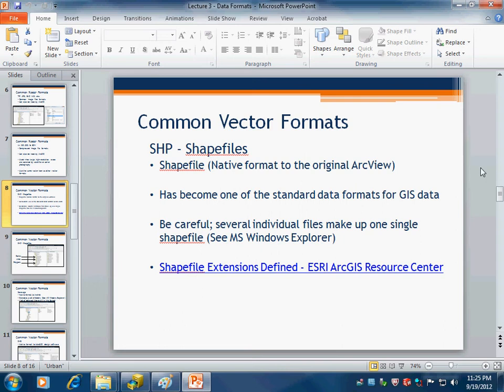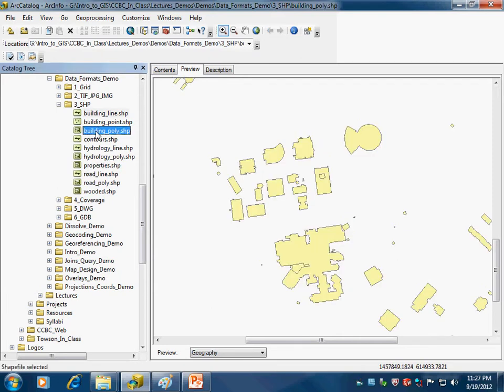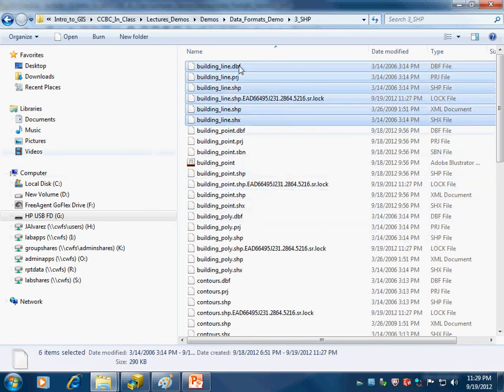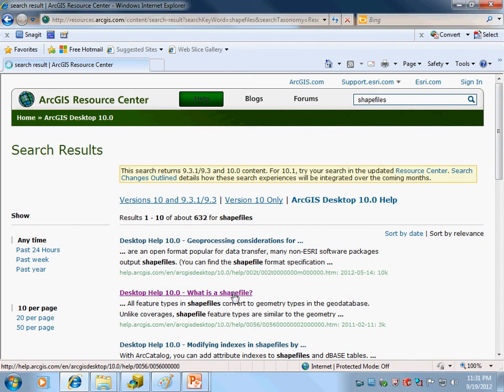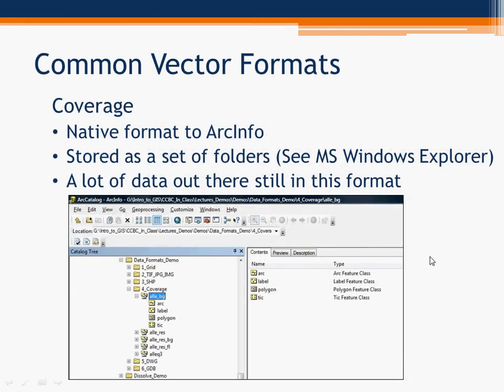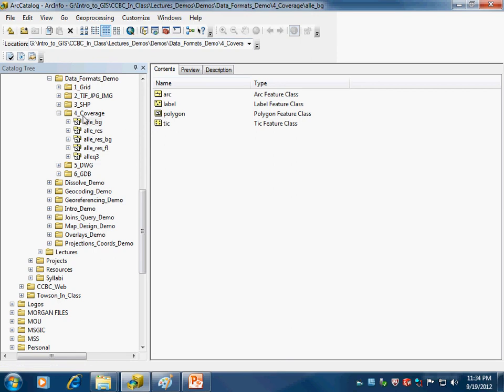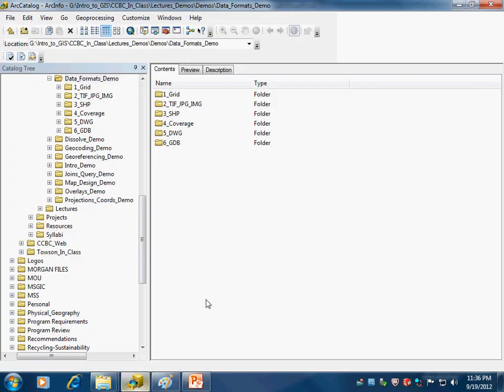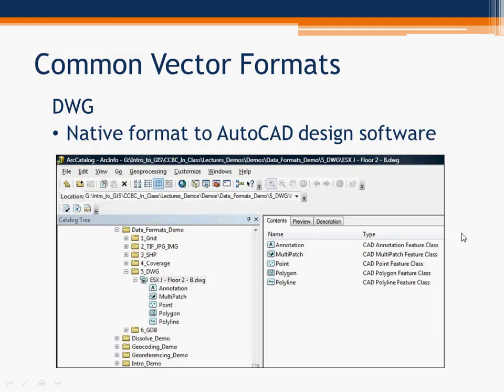7 - Data Formats Vector